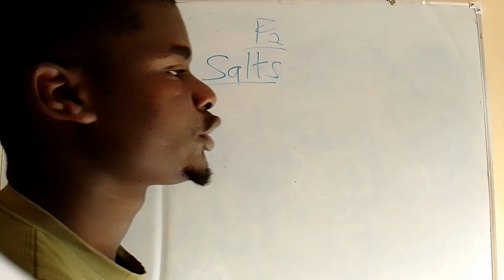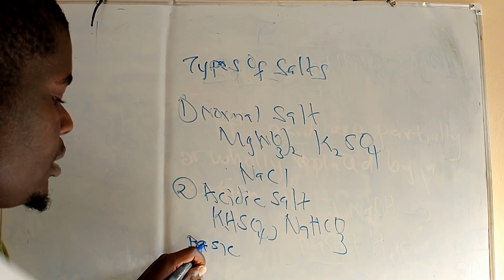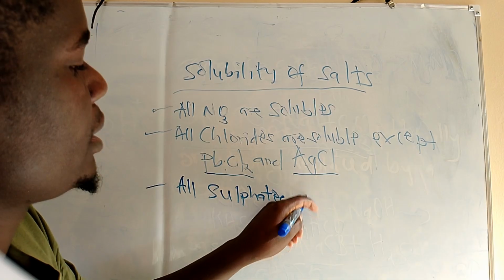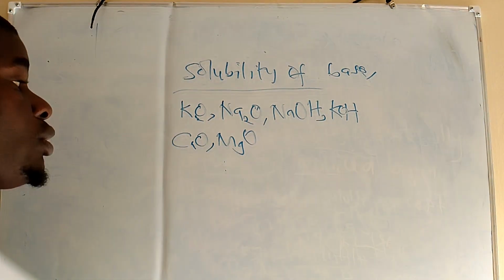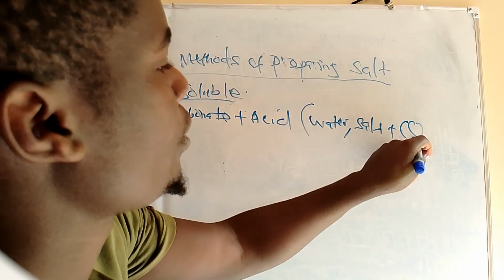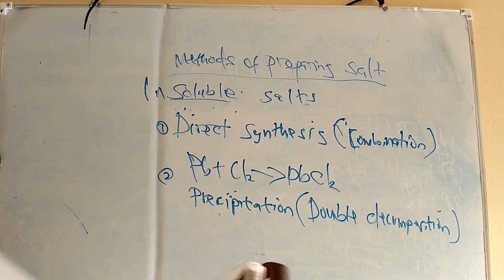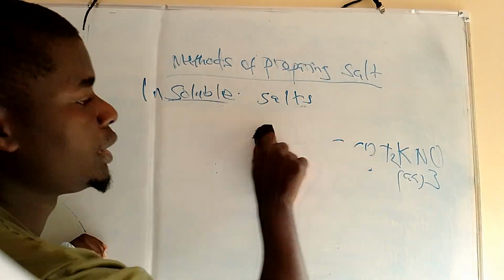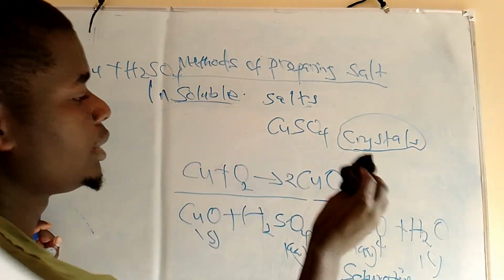SALTS - Form 2 chemistry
the content covered in this session is of Form two work topic salts. we have discussed introduction to salts, types of salts and solubility...and also methods of preparing salts